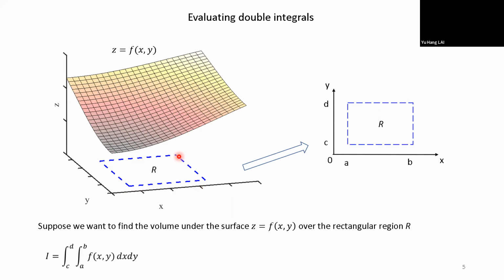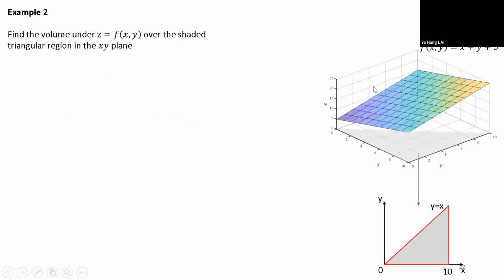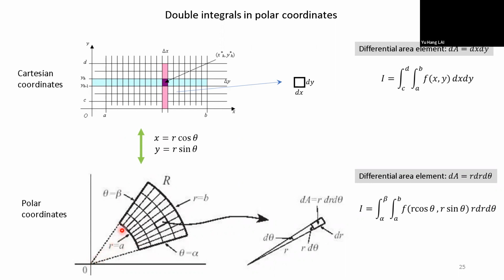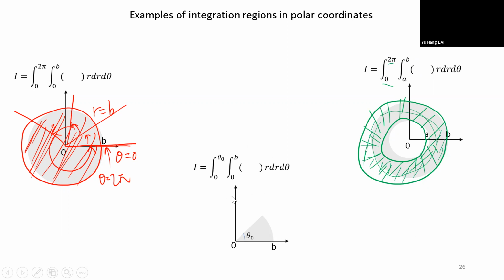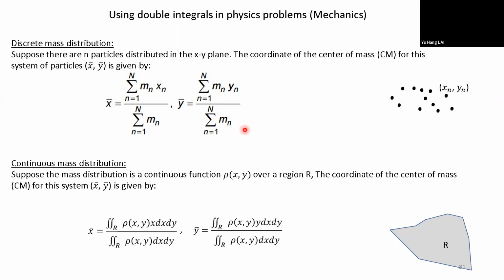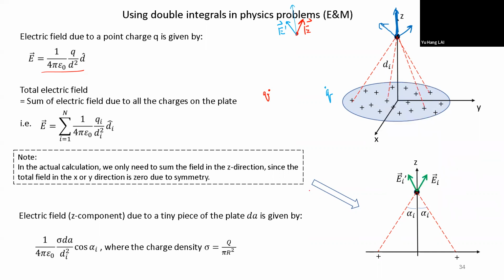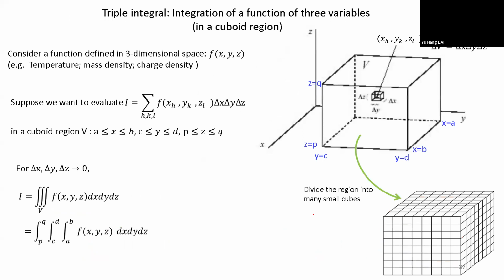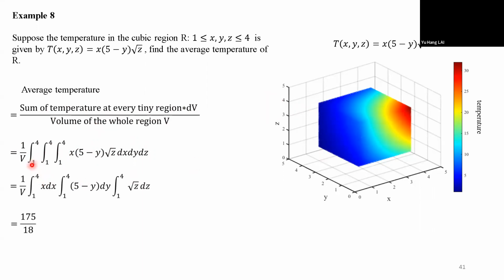GMT20220919 034228 Recording 1920x1080